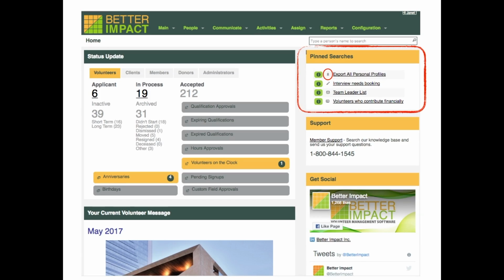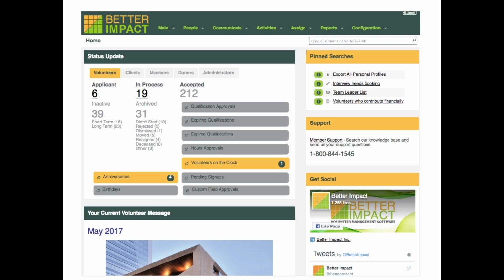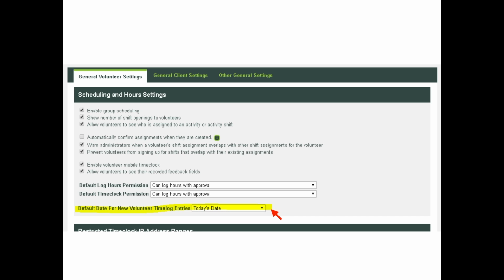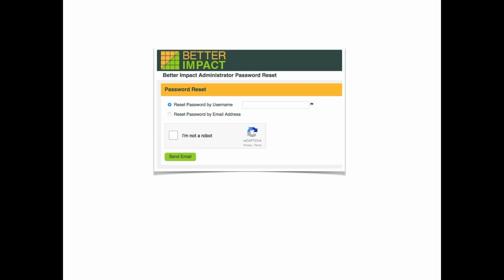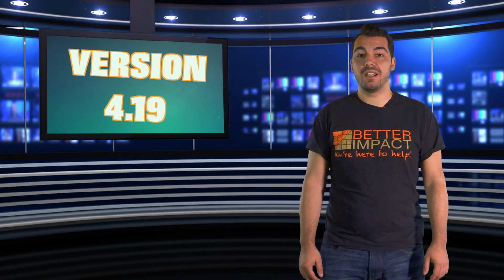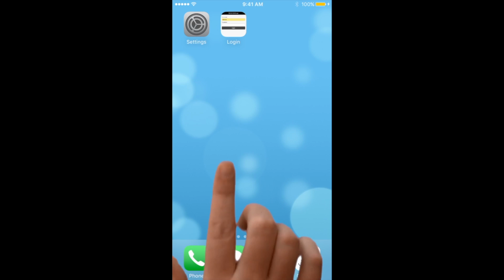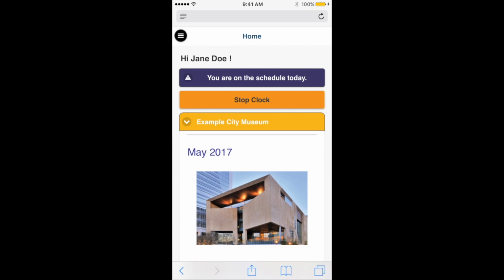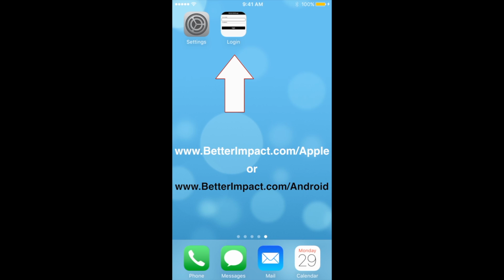4.19 - Software Update